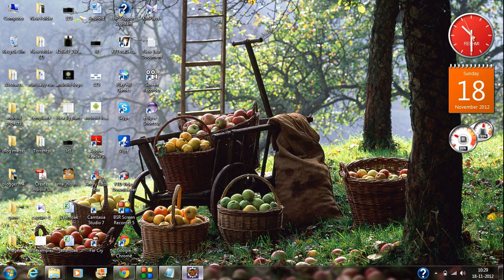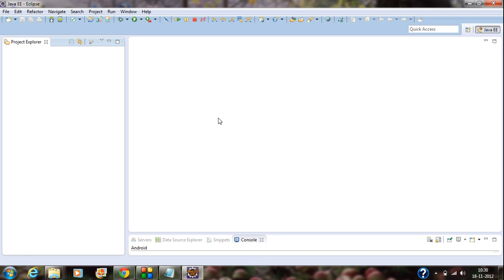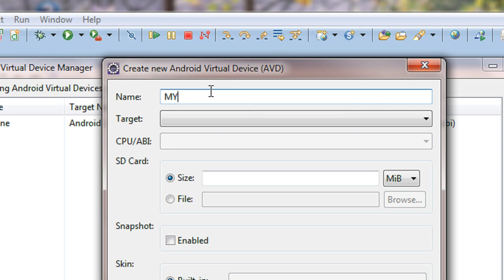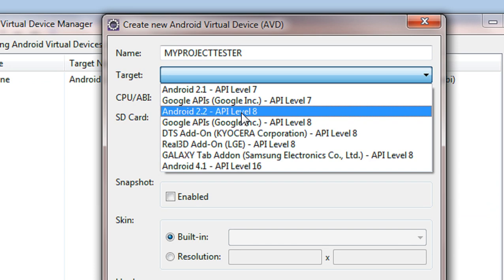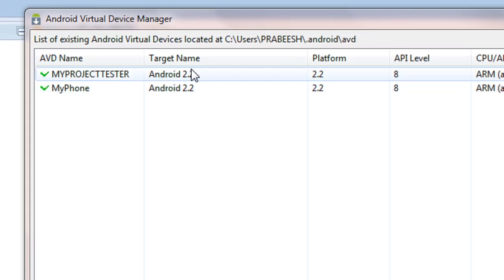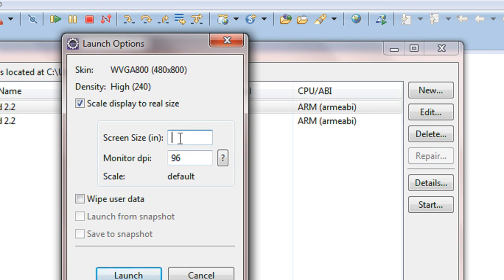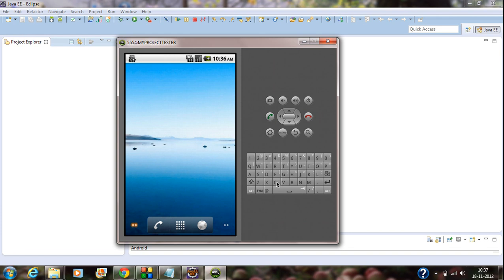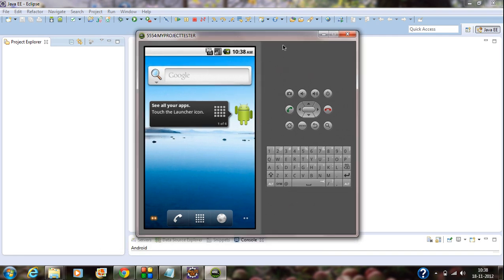android tutorial for beginners 3 how to create an android emulator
Make an android virtual device (AVD) for testing android apps